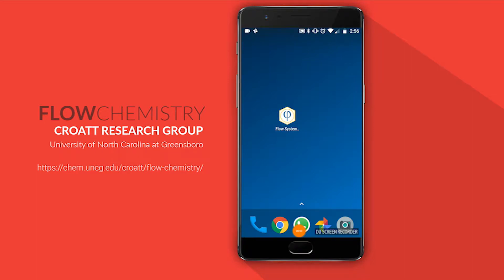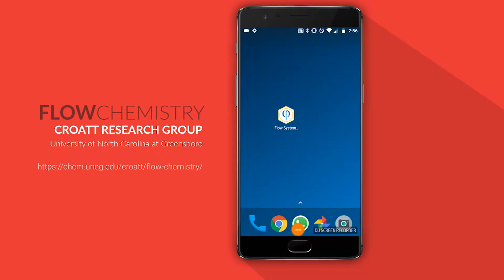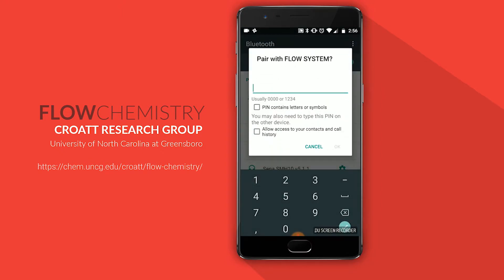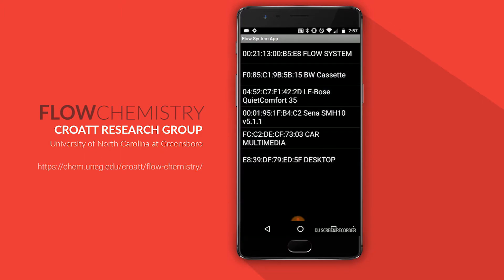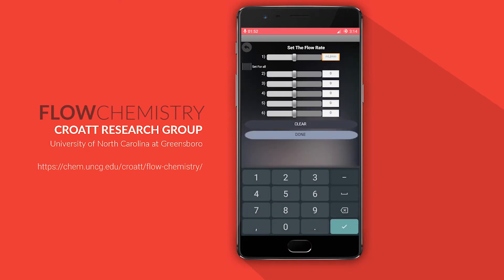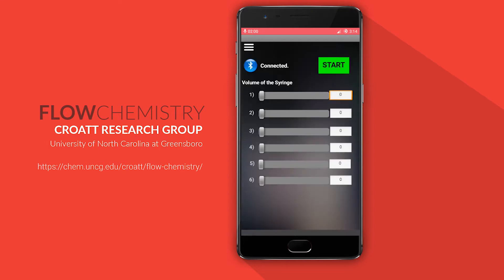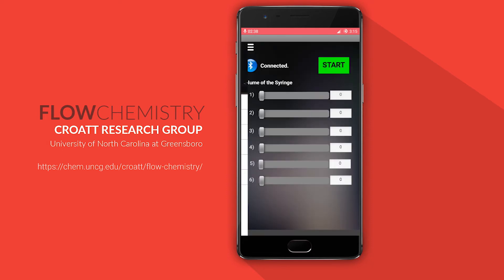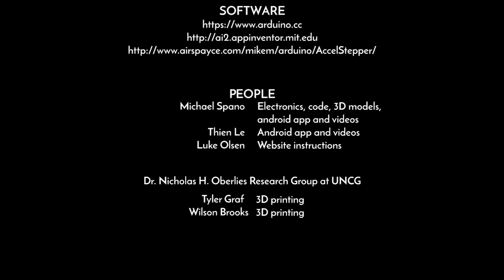Flow Chemistry: Bluetooth Android App (part 6)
In this video, we will show you how to use our application to connect to our Flow Chemistry system.